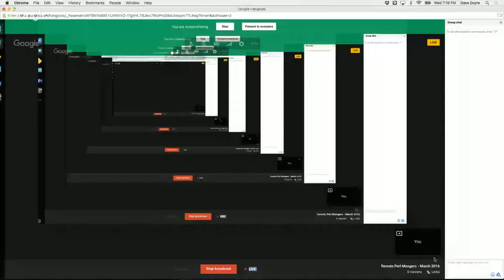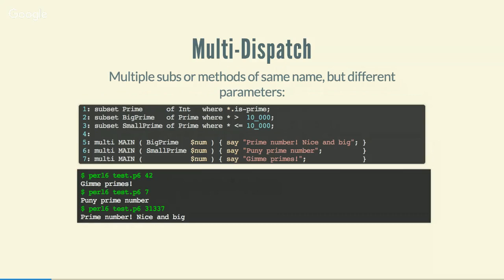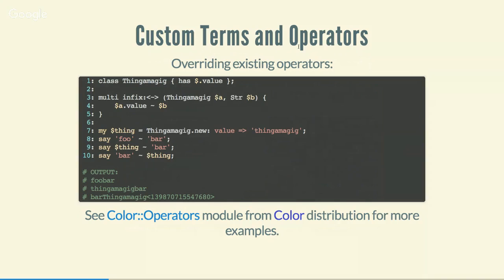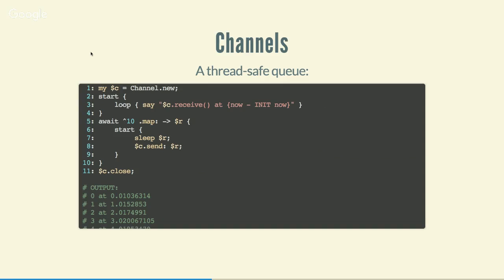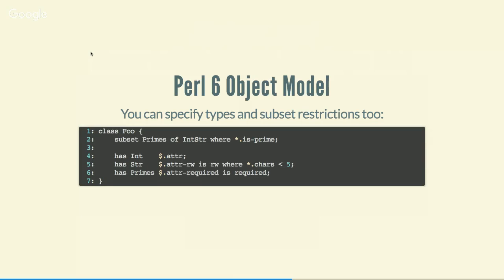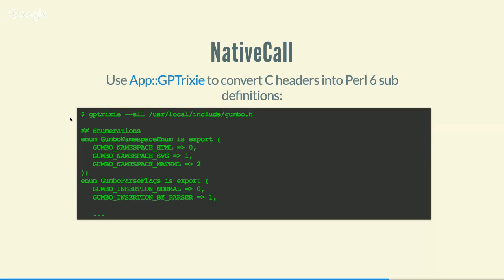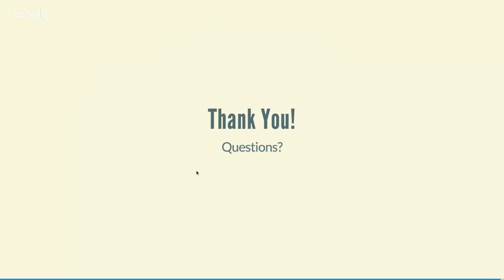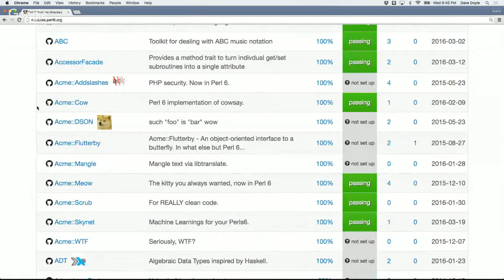Toronto Perl Mongers - March 2016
Wow! Perl 6! by Zoffix Znet